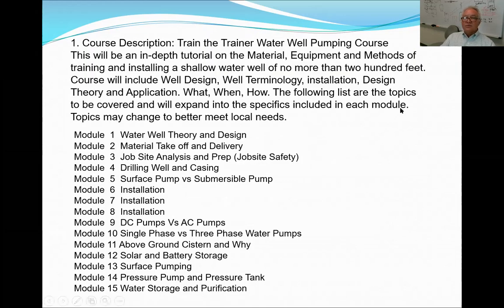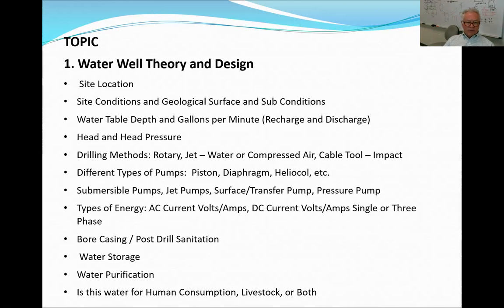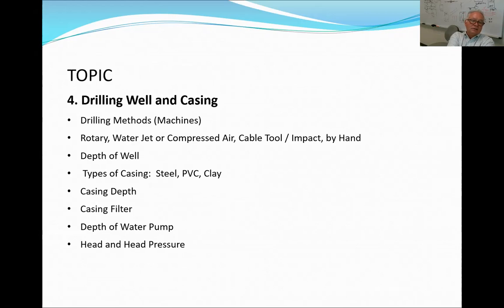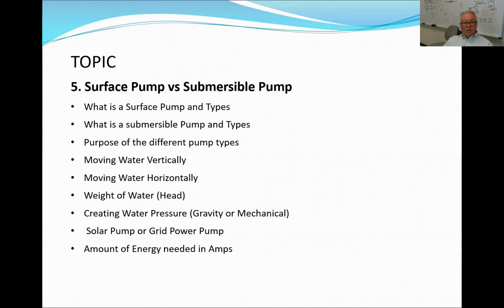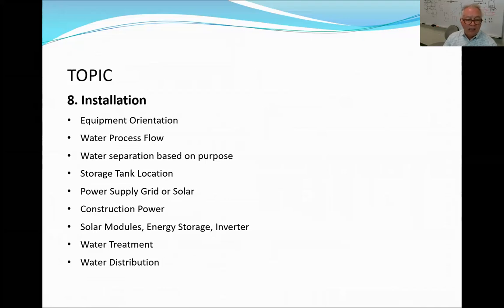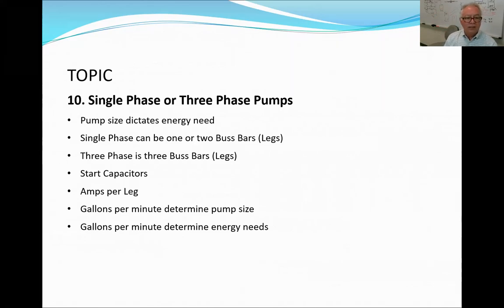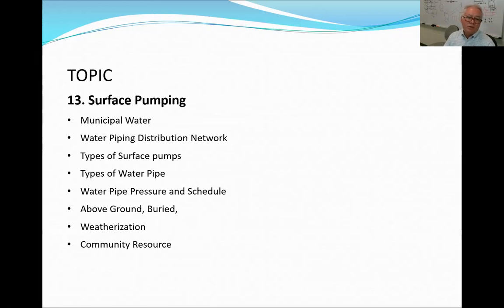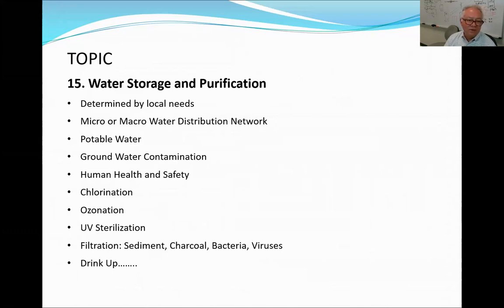Us India Water Pumping Partnership Session One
Train the Trainer in the Installation of DC water pumps, water storage and purification systems for Domestic Potable Water and for Livestock use